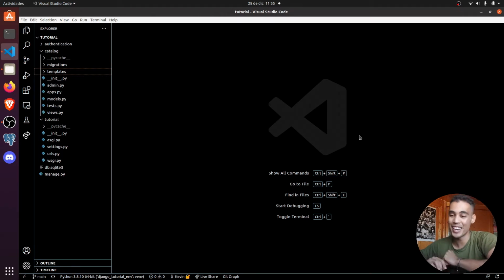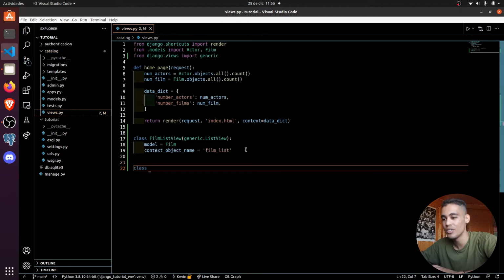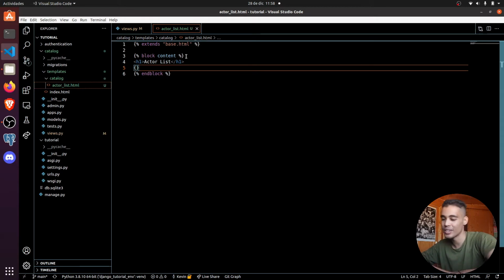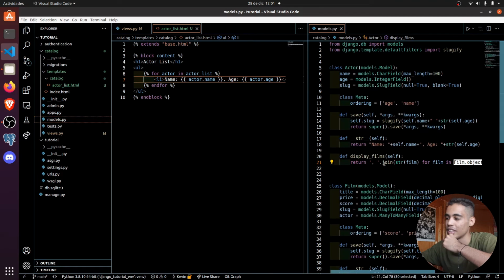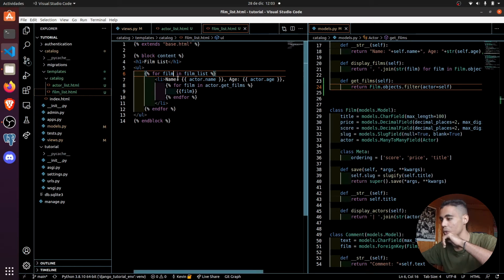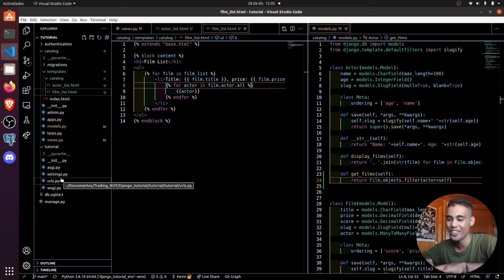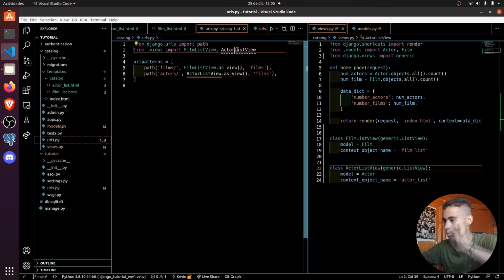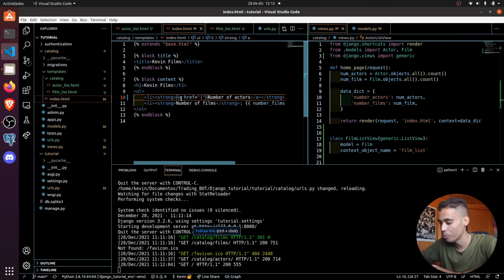LIST VIEWS!! - DJANGO TUTORIAL #8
In this video I'm going to teach you how to create a LIST VIEW!!

If you want me to build a bot for you, click here! In this video I'm going to teach you how to create a LIST VIEW!!

Content of the video:
0:00 - Intro
0:40 - Creating views
3:10 - Templates
10:06 - URLs
12:16 - Test
15:03 - Outro